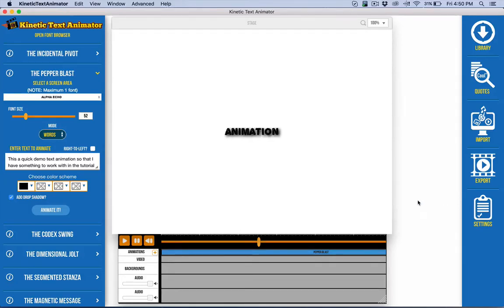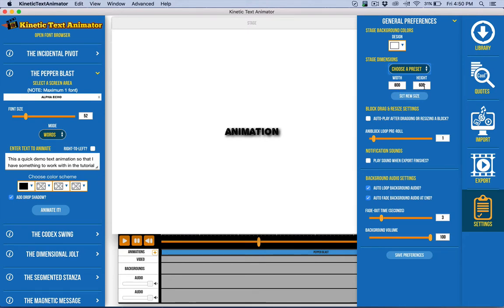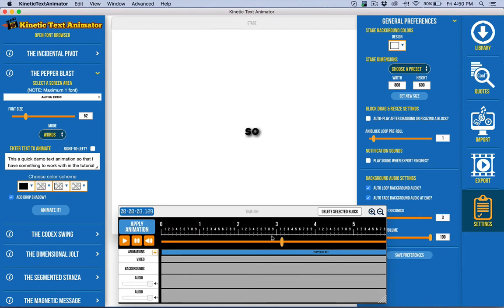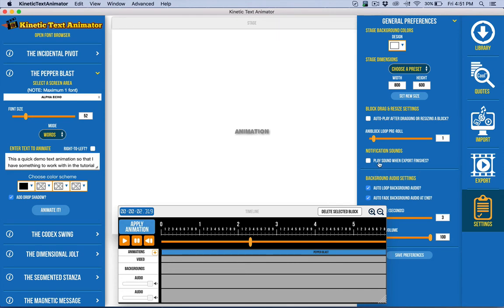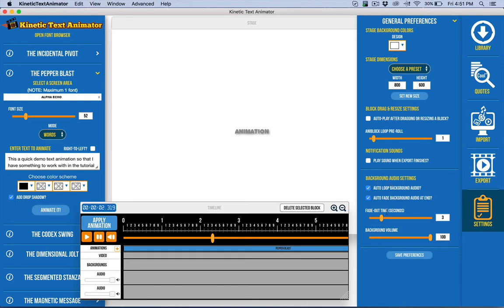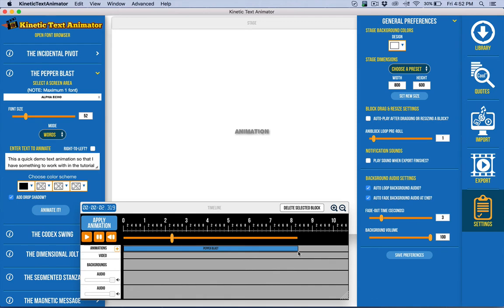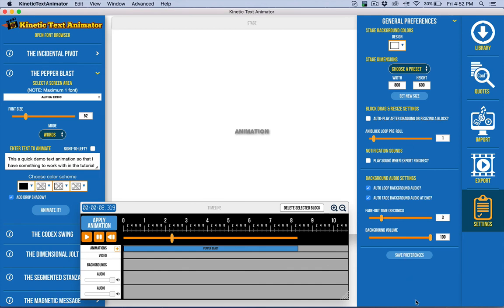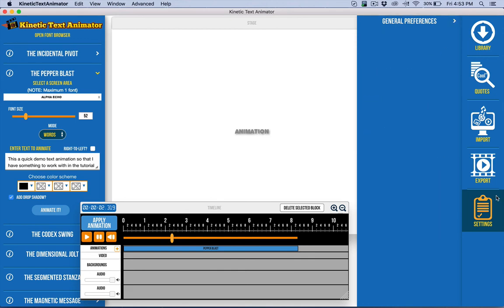Settings In Kinetic Text Animator